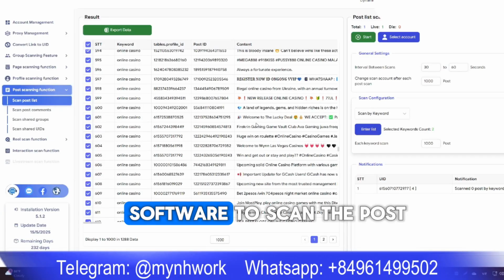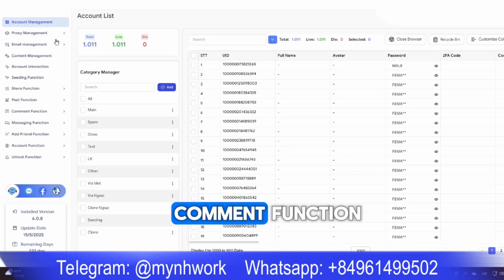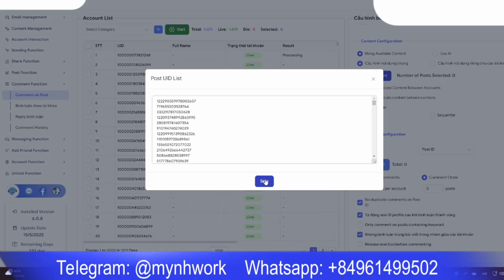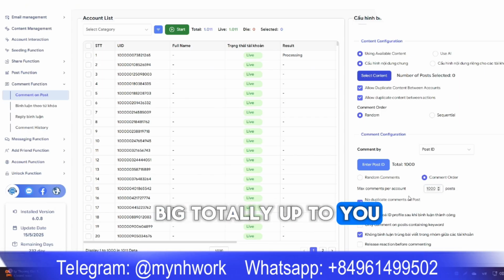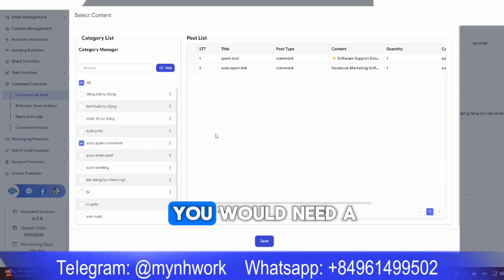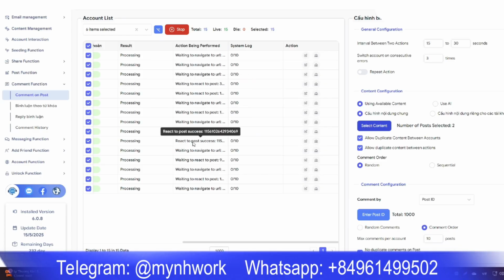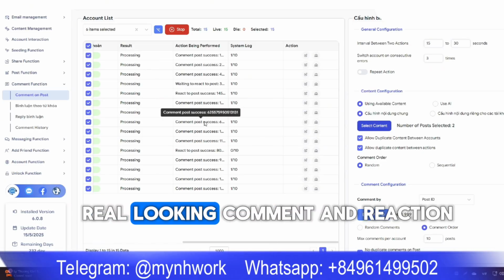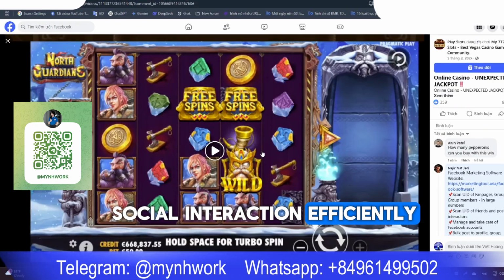Auto Comment Facebook Post | FB New Tools 2026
In this step-by-step tutorial, you’ll learn how to automatically comment on Facebook posts using the latest FB New Tools — helping you boost post engagement, increase visibility, and grow your Facebook profile or business faster without manual effort.

With this Facebook Post Auto Comment Tool 2026, you can:
✅ Auto comment on Facebook posts 24/7.
✅ Target posts by keywords, pages, groups, or timelines.
✅ Customize comment content to look natural and human-like.
✅ Use smart delays to avoid spam detection and account restrictions.
✅ Manage multiple Facebook accounts easily.
✅ Increase engagement, reach, and interactions automatically.

Whether you’re a marketer, business owner, affiliate seller, or social media manager, this Auto Comment Facebook Post Tool helps you automate engagement, attract more attention to your posts, and drive consistent traffic to your offers using the newest Facebook automation tools.

👉 Watch till the end to see the full setup tutorial and learn how to grow faster with FB New Auto Comment Tools 2026!